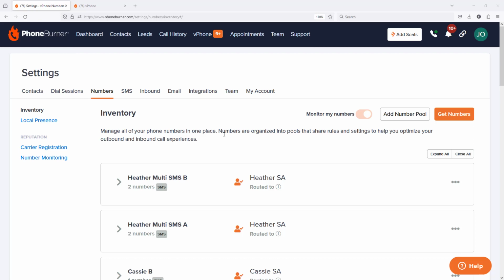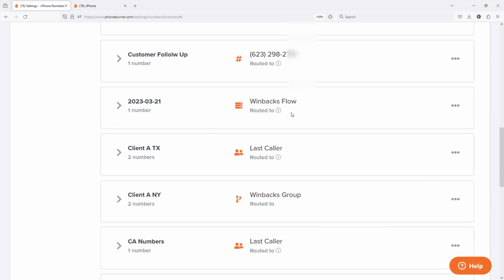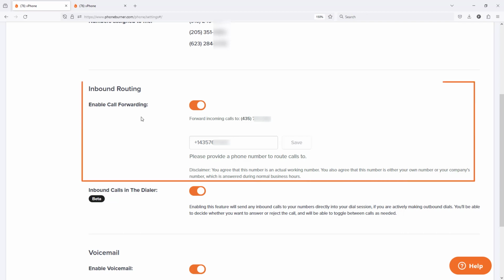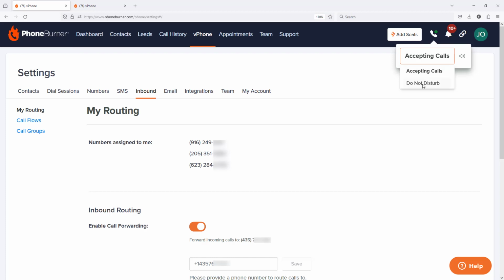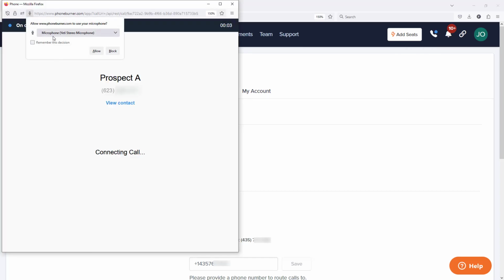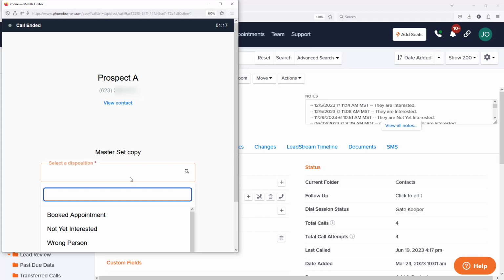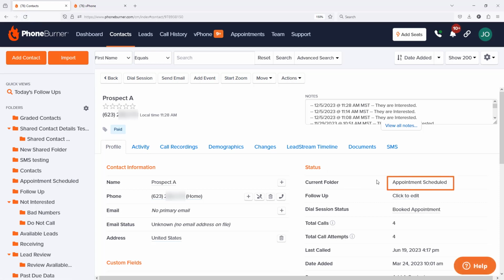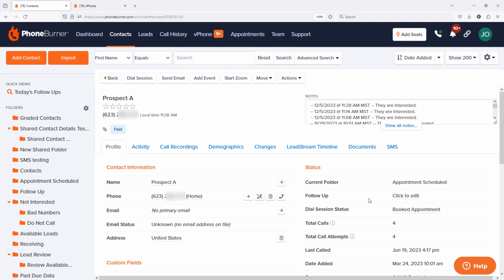Inbound Call Routing to Your PhoneBurner Account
📋 Summary
This training video focuses on how users can receive inbound phone calls directly within the PhoneBurner® system, even when they are not in a dial session. The presenter first explains the importance of displaying an outbound caller ID and describes the various ways PhoneBurner number pools can be configured—such as routing callbacks to individuals, groups, flows (menu systems), or even back to the last dialer. The main focus is on configuring inbound settings to either forward calls externally, present them in the dial session window (for Premium users), or allow users to receive them directly in the PhoneBurner web interface via the Accepting Calls setting. The system then logs activity, updates contact folders, and manages ownership rules based on the selected disposition. Even if a user doesn’t "own" the record (e.g., in a lead recycling scenario), they can still interact with it for the duration of the call. Teams interested in enabling this feature are encouraged to contact PhoneBurner support for setup assistance.